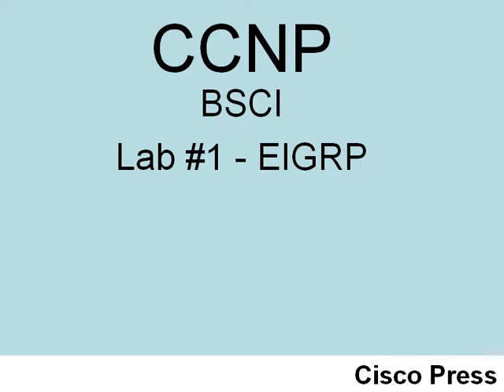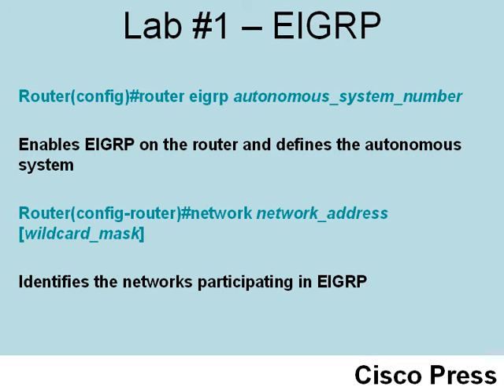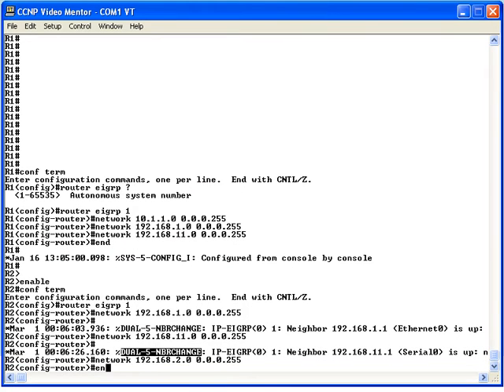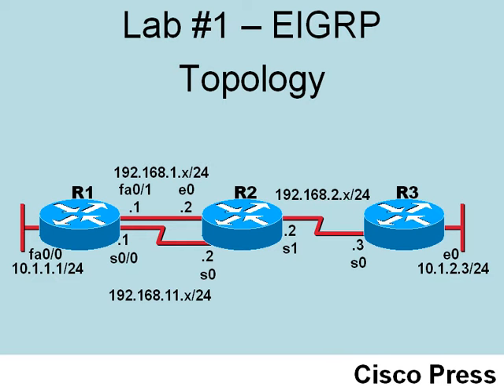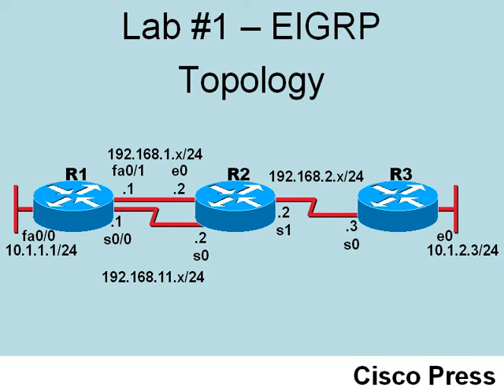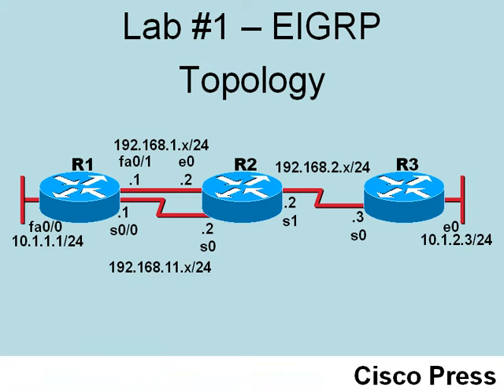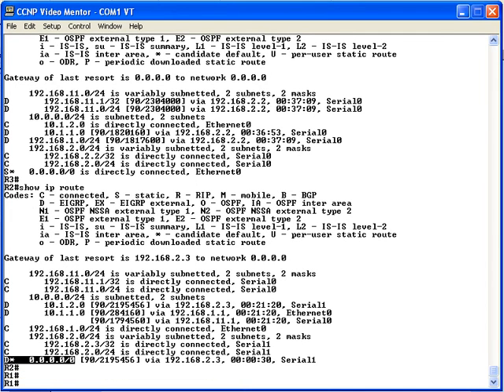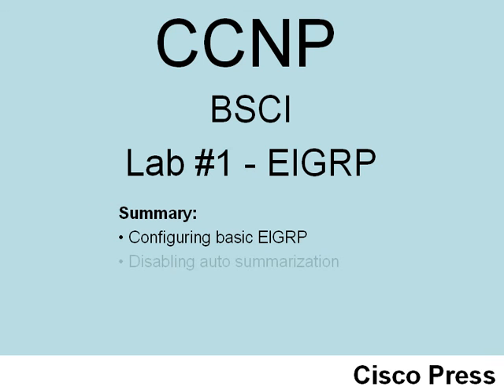CCNP - bsci 1